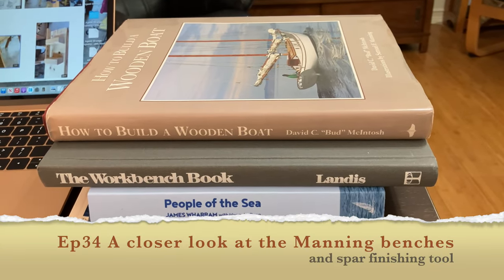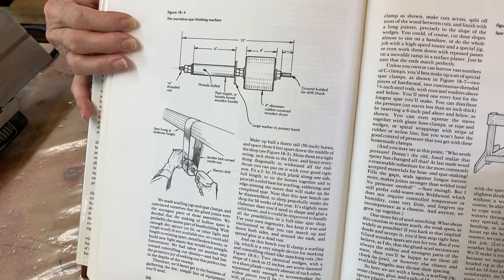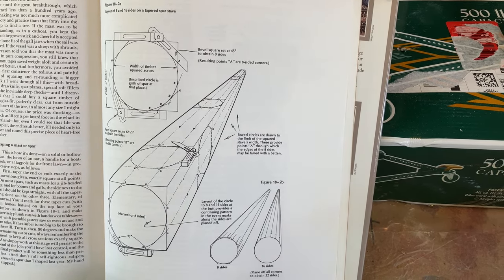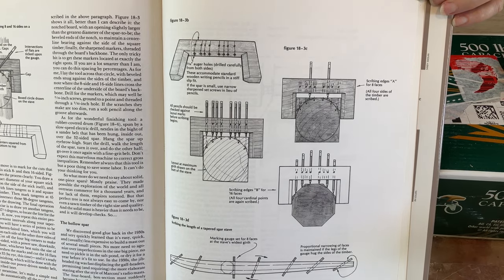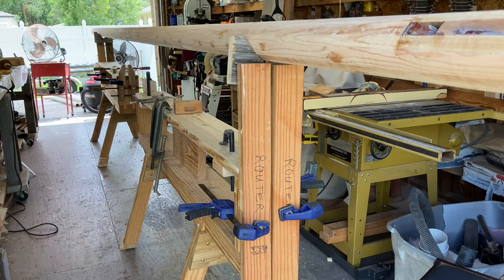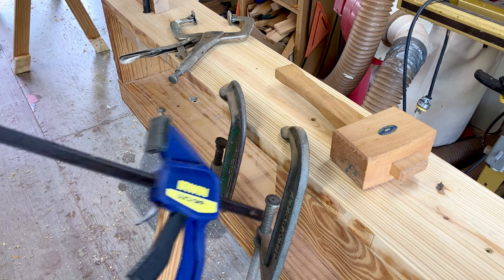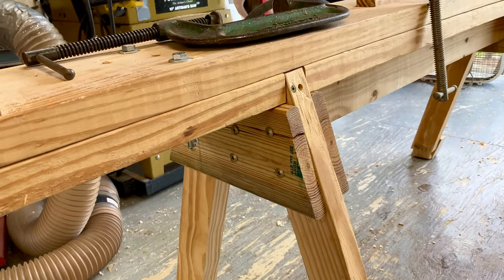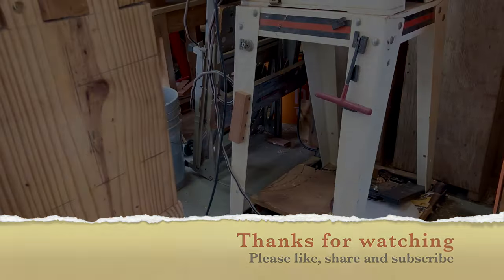Ep34 A closer look at the Manning benches and spar finishing tool 4K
Bud Mcintosh explained how to mark a Square timber to mark  a mast for shaping in the book "How to Build a Wooden Boat". He designed a spar finishing tool that we explain how to build here and use with a large belt sander belt turned inside out. Sam Manning benches are described in "The Workbench Book" by Scott Landis. We show how our benches are constructed. These are sturdy benches that can be set up anywhere for planking, planing, spar making and holding your work on many projects.  Geoff Kerr of Two Daughters boatworks details how he uses the benches in a Youtube video at link
on the Offcenterharbor Youtube channel.